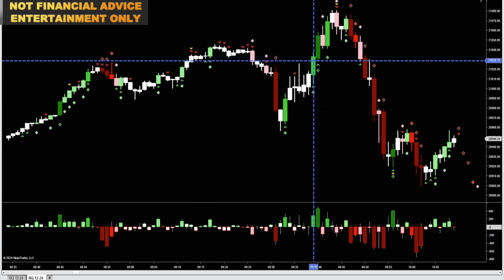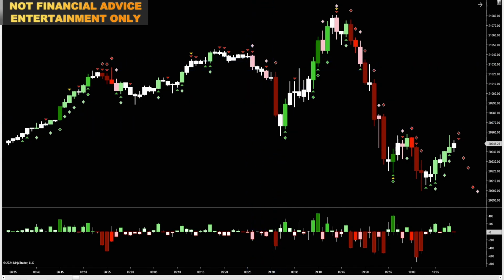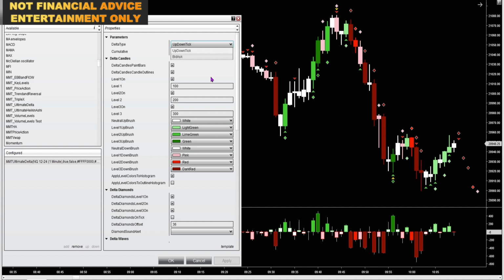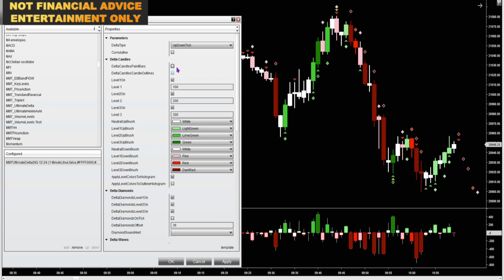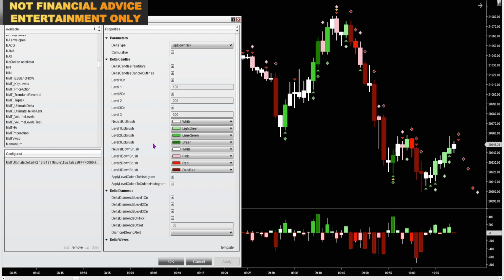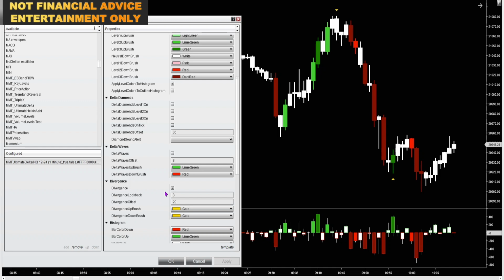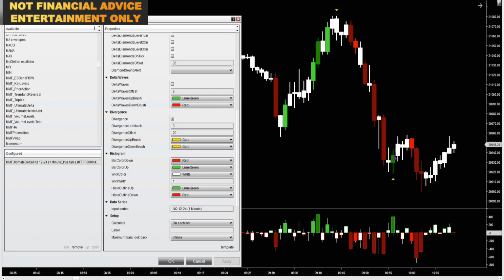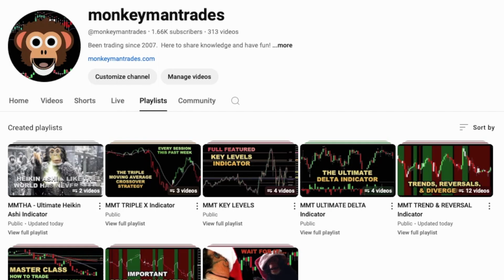ORDER FLOW... SIMPLIFIED! Measure the strength of the buyers and sellers in the markets!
An updated overview of all the features available on the MMT Ultimate Delta indicator.
Measure the strength of buyers and sellers in the markets, as well as the delta waves and delta divergence.